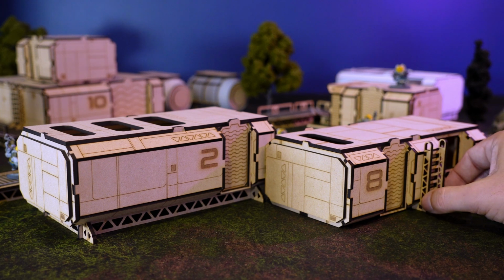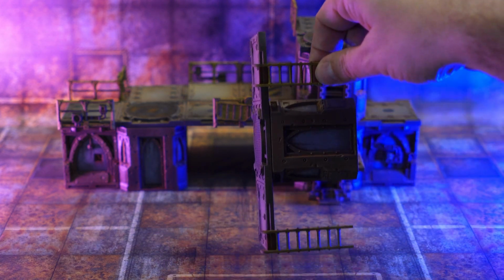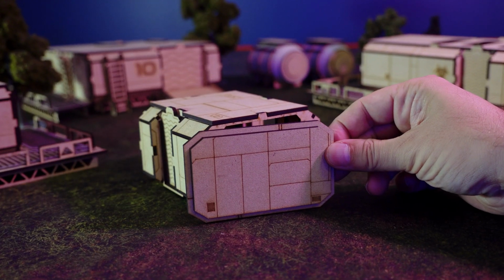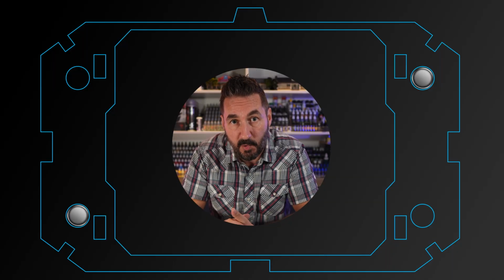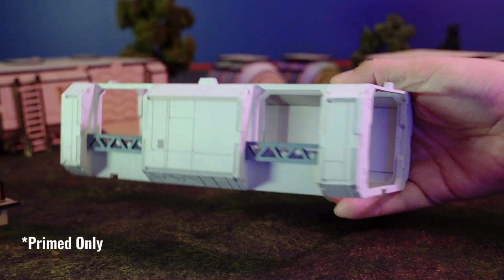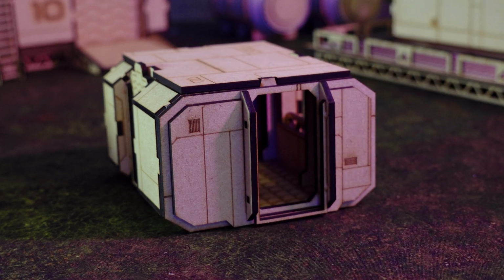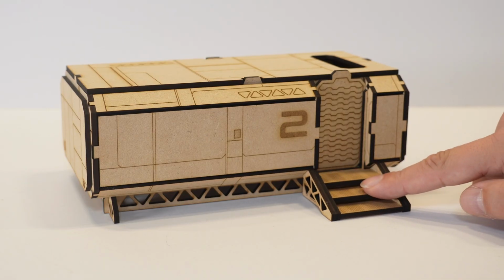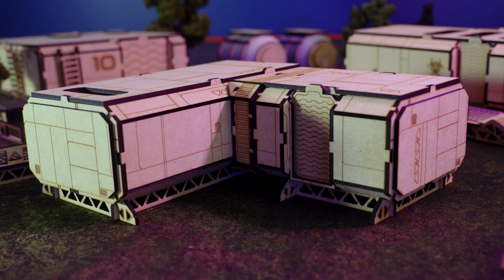I Upgraded my Modular Sci-fi Terrain with MAGNETS!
After designing and building my own fully modular Laser Cut Sci Fi terrain for Warhammer 40k, Necromunda, Corvus Belli Infinity, Stargrave and more I wanted to see how it could be improved? Can magnets make the terrain even better? Turns out that, yes, they really can!

Now this Laser Cut terrain gets even better with the addition of magnets, a new part and some minor tweaks.

Pick up the EDEN PRIME LASER FILES...

GRAB SOME GREAT DISCOUNTS ON HOBBY PRODUCTS

THE STATE OF PLAY ON THE WEB

👉🏻👉🏻 Memberships, Supers and Thanks now available and...

It doesn’t cost you any more. I use Amazon Onelink which MAY provide a “closest match product” outside the U.K. I cannot guarantee or check those products from here. Do check whether they’ve offered the correct option!)

👉🏻 Pack Extra Strong Magnets 6mm X 3mm

👉🏻 Creality Falcon 2 Laser Engraving Machine 22W

👉🏻 Pack of 10 MDF Blank Sheets 3mm Thick

👉🏻 A4 Greyboard 15 Sheets

👉🏻 Westfoam 3mm A4 Foamboard - White (Boxed Pack of 30 Sheets)

👉🏻 Liquitex Inks (choose your colour)
US Amazon's prices are not worth adding here. I'd heard Michaels are good in the US?

👉🏻 Wire Cutters

👉🏻 Golden Matte Medium (I can't find Liquitex in the US strangely?)

👉🏻 Vallejo Flow Improver 200ml & 17ml

👉🏻 Vallejo Flow Improver 17ml

👉🏻 Warlord Games Fine Tip Brushes
US - Check your local hobby store

👉🏻 TAMIYA Weathering Master C Set
(other sets available)

👉🏻 Waterslide Decal Paper Inkjet Clear

⭐️ MAKE YOUR OWN WET PALETTE

👉🏻 Ferrero Rocher 24 Pieces 300g

⭐️ PIN AND GAP FILL YOUR MINIS

👉🏻 1 Gallon Cork Bung - Solid x10

👉🏻 Large Paper Clips 100 Count 50mm

👉🏻 Vallejo 20 ml Plastic Putty

⭐️ HOBBY STUFF

👉🏻 Silicone Baking Mat 60 × 40 cm

👉🏻 Silicone Baking Mat 30 × 40 cm

👉🏻 Ak interactive Weathering Pencils - full set

👉🏻 AK Interactive Pencils Set - Chipping

👉🏻 AK Interactive Pencils Set - Metallics

👉🏻 50 Plastic Dropper Bottles 15ml

👉🏻 20 Dropper bottles 20ml

👉🏻 10 Dropper bottles 30ml

00:00 Intro
00:39 Are magnets always the way?
01:30 How the old kit works
02:54 Watch the terrain video
03:04 Designing a new part
03:45 6x3mm Magnets
04:22 A new end wall
04:54 A new door wall
05:20 Two new joiners
05:53 A design bonus with magnets
06:38 The old design still works
06:57 Flexibility with magnets
07:31 Outro & More Links